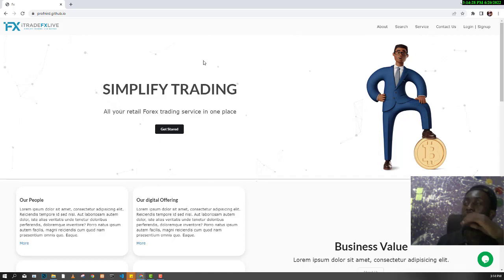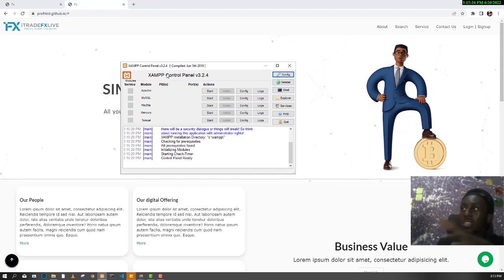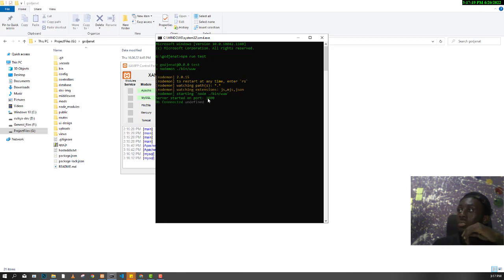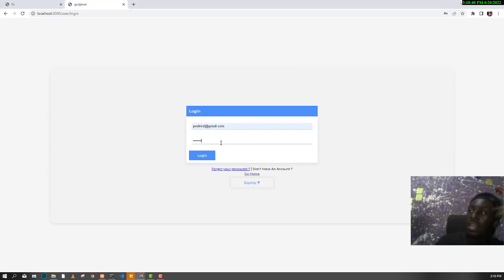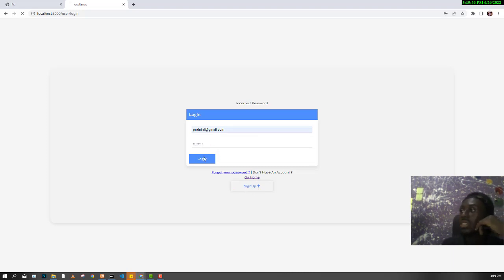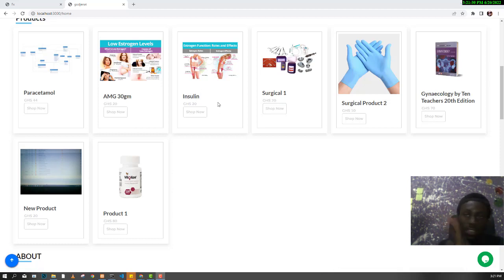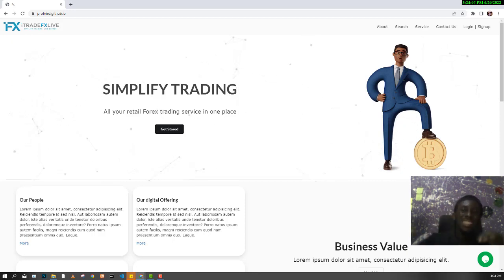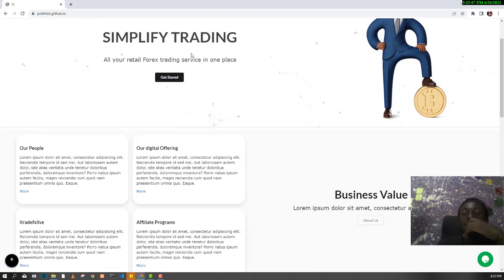Introduction to FrontEnd web development || video 2